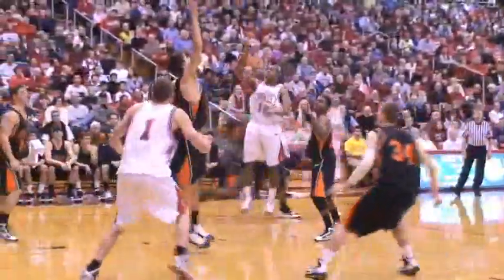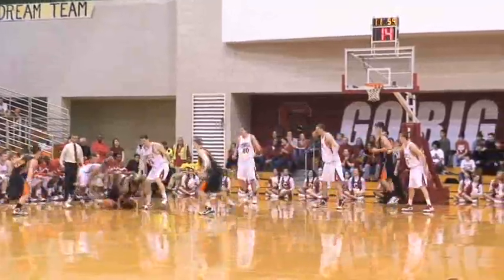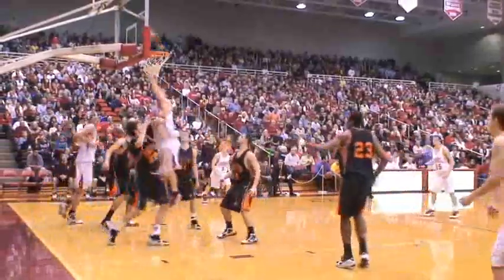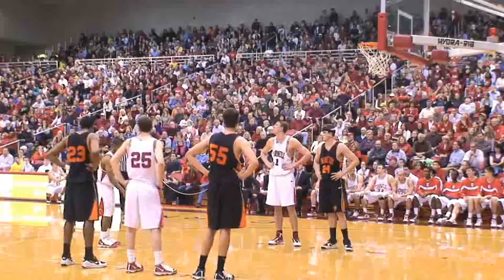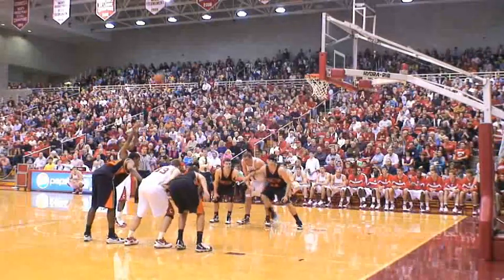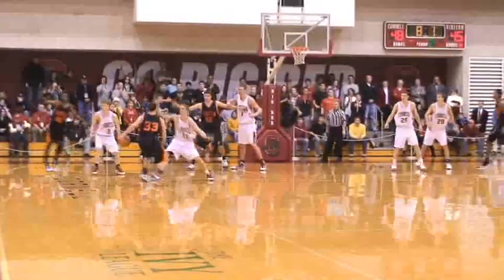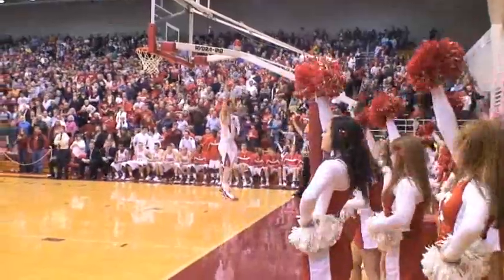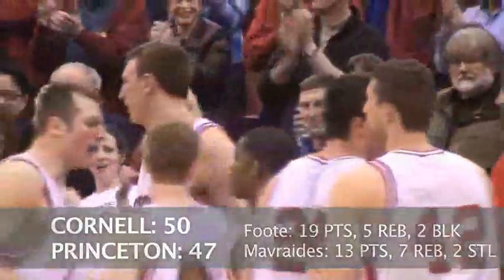Cornell Princeton Basketball 2/26/2010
In a tight contest of the Ivy League's top two teams, Cornell narrowly defeats Princeton at home, 50-47.